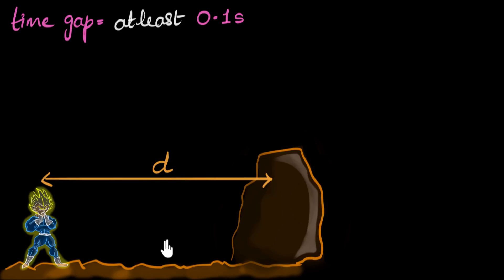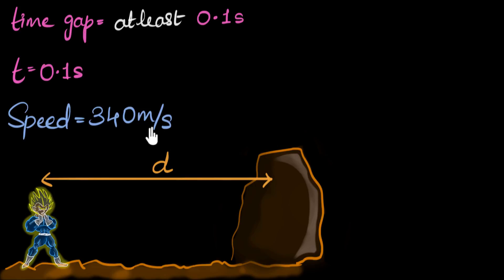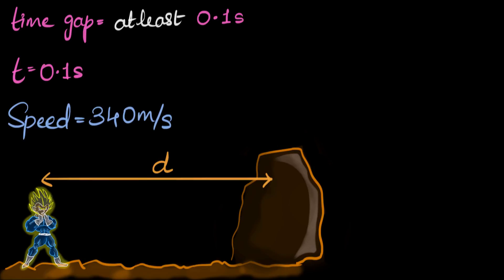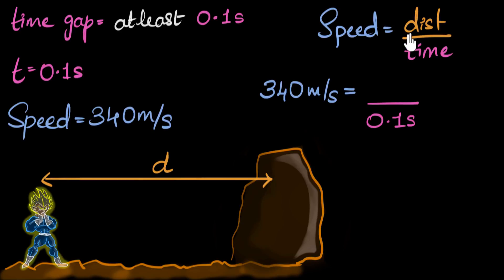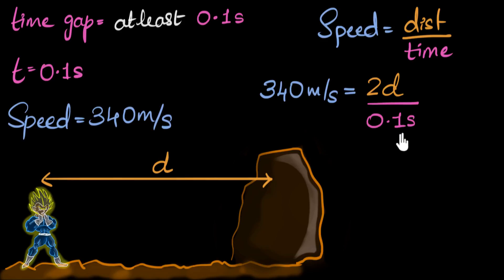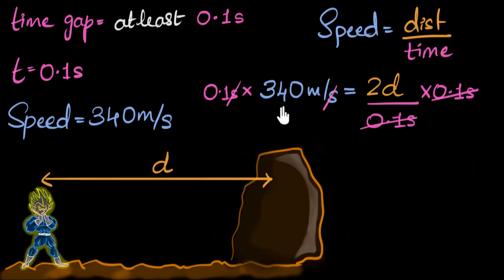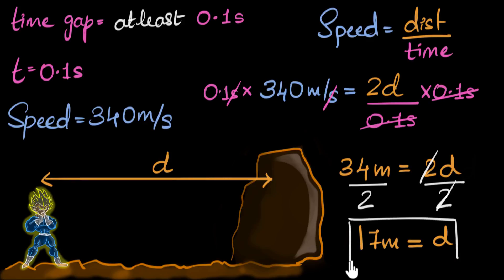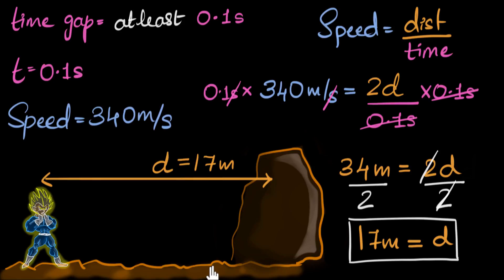Minimum distance for echo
How far should an obstacle be to hear an echo?